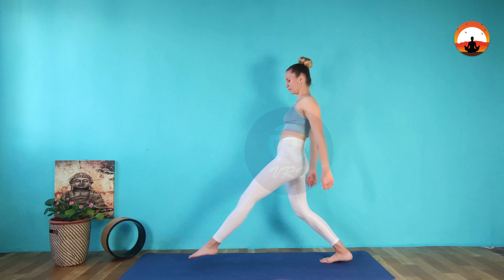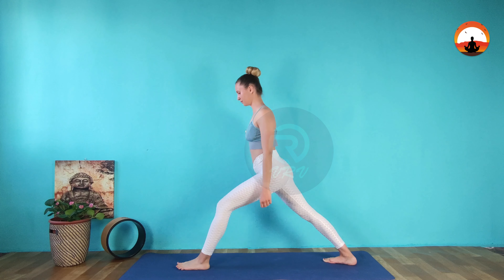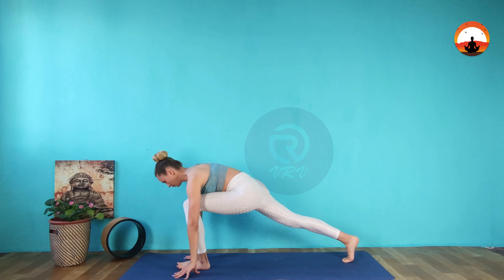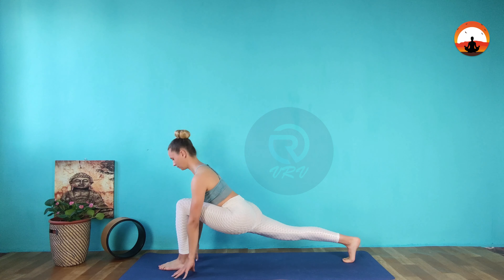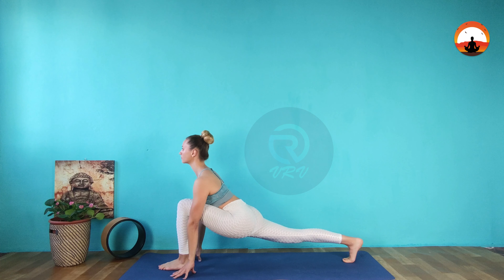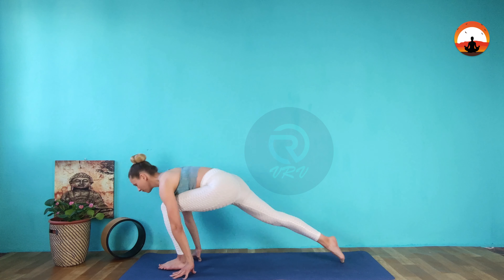Yoga Utthita Ashwa Sanchalanasana Pose | How to do The High Lunge Pose | Stretches Your Spine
Utthita Ashwa Sanchalanasana - Also known as The High Lunge is a well-known yoga pose for Spine. High Lunge Pose is an Intermediate level yoga position. High Lunge Pose is good for Leg, Arm, and Inguinal region.

IOS :

High Lunge Pose a good starting point for Intermediate yoga workouts. Yoga improves strength, balance, and flexibility. Yoga relaxes you, to help you sleep better. Yoga can mean more energy and brighter moods. Yoga helps you manage stress.

Here are some health benefits of High Lunge Pose:

- Opens your groins and Hips.
- Stretches and Tones your Legs, and Thighs.
- Strengthens your Knees, Ankles, and Waist.
- Stimulates Abdominals Organs.
- Increases Stamina and Lung Capacity.